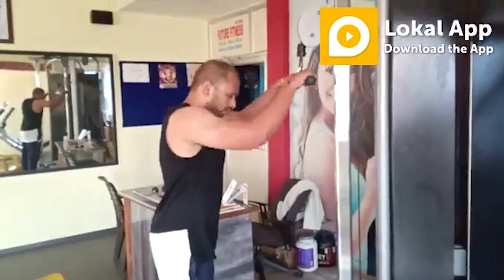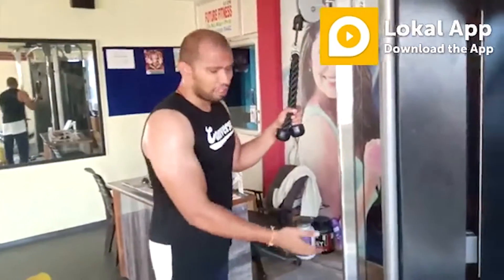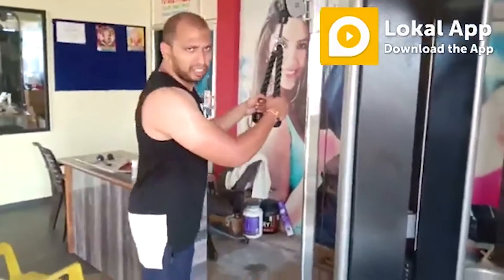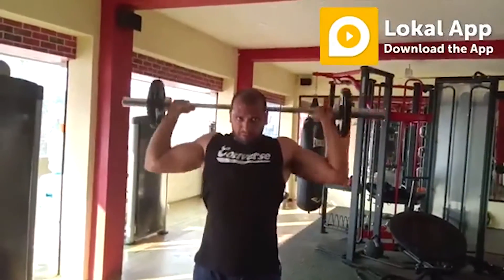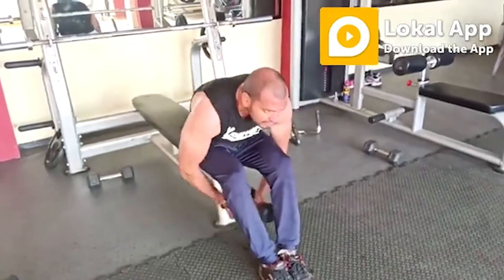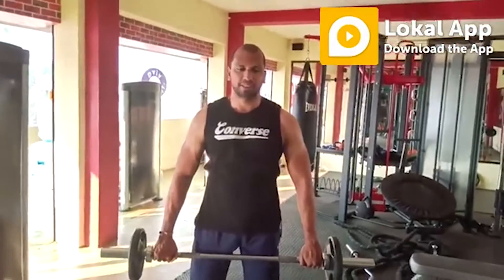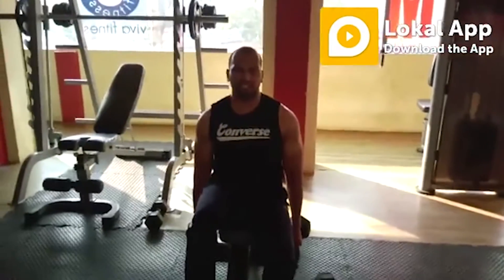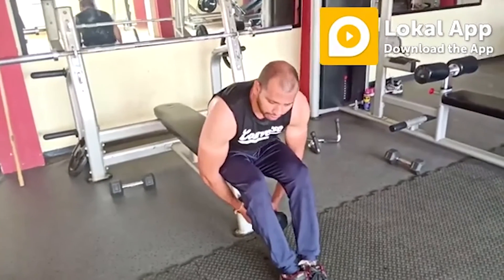పొట్టభాగంలో కొవ్వును తగ్గించుకోవడానికి ఈ వర్కౌట్స్.....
Lokal App is a popular and fastest local news app across Telangana and Andhra Pradesh. We provide the fastest local news and information in all the districts in Andhra Pradesh and Telangana. Lokal app gives you full coverage about political news, crime news, video news, national level news and all trending news across the globe. It also provides information about the job opportunities that are present in both government and private organisations. For those who are looking for news and jobs this is a perfect platform in AP and Telangana states.